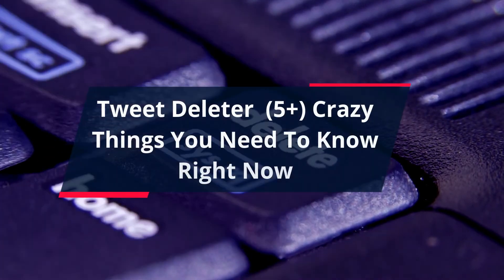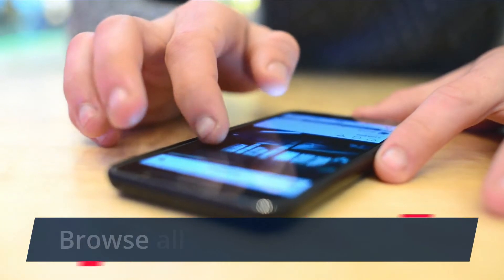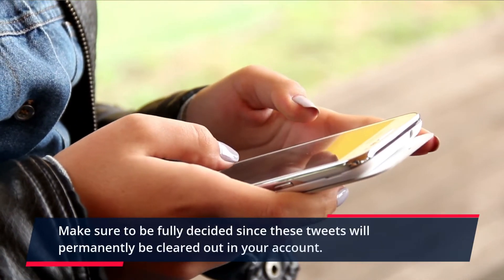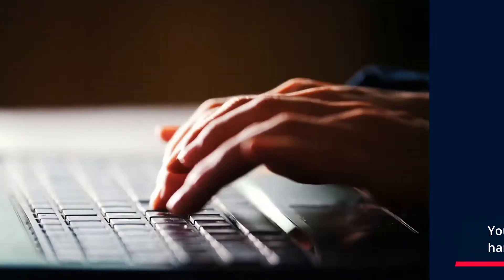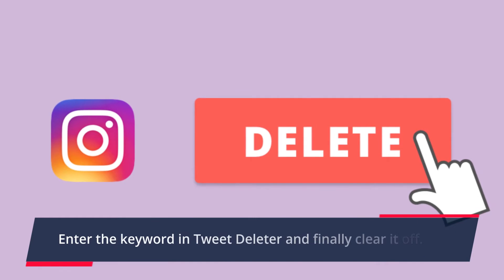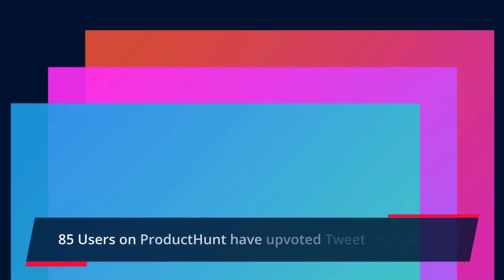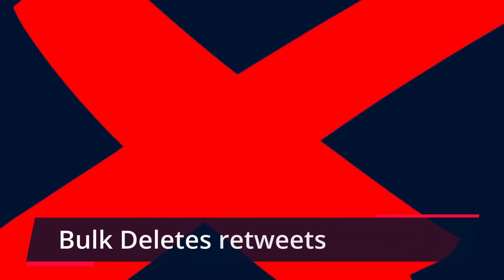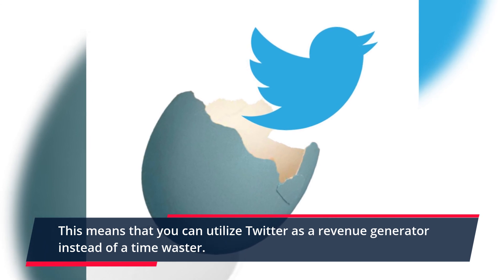Tweet Deleter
If you think that its time for a change for your Twitter account through deleting all your tweets, you can do the job easily.

With Tweet Deleter, you no longer need manually wipe out your tweets and spend most of your time doing that job.

Tweet Deleter is effective that can be used to wipe your desired tweets. If you want to delete them all, you perfectly can.

To start anew, you can delete the tweets that you want. Whatever reason you have, the choice is yours to make.